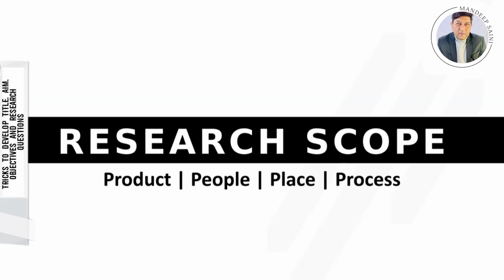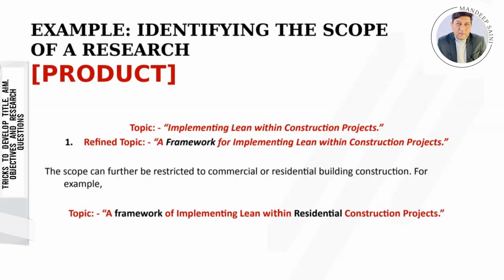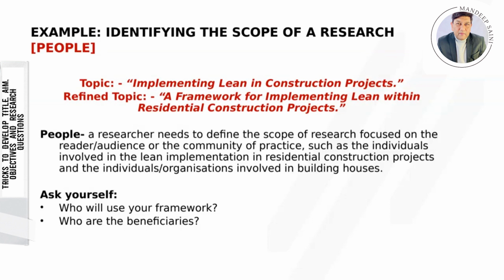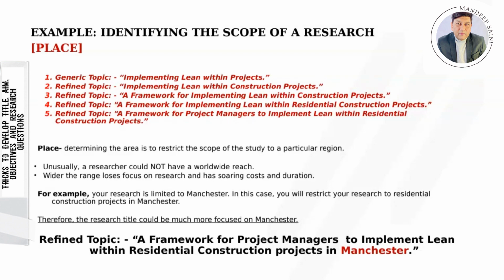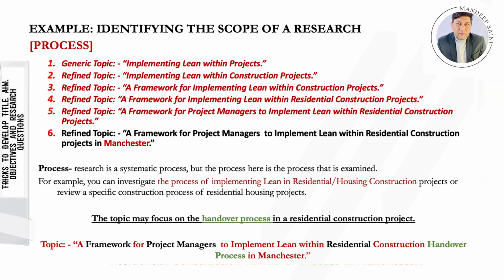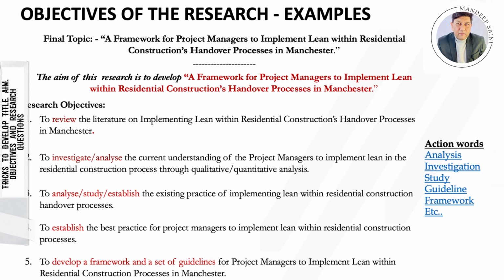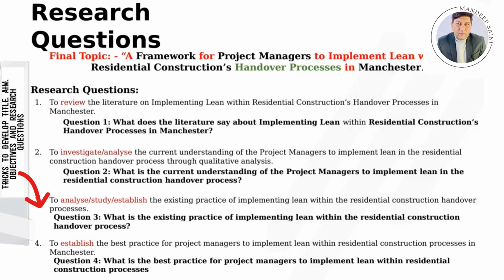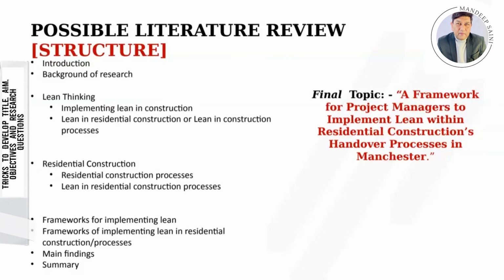Write Research Title, Aim, Objective, Questions and Structure of Literature Review | IN 30 MINUTES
In this video, you will learn how to write a research Title, Aim, Objectives, Questions and Structure of literaturereview in just 30 minutes!
This video is perfect for those who want to save time but still create a detailed and thorough research paper. It covers all the essential components of literature review writing, including brainstorming topics, formulating questions and creating structure.

0:00 Introduction
4:55 EXAMPLE: IDENTIFYING THE SCOPE OF A RESEARCH [PRODUCT]
13:31 EXAMPLE: IDENTIFYING THE SCOPE OF A RESEARCH [PEOPLE]
15:08 EXAMPLE: IDENTIFYING THE SCOPE OF A RESEARCH [PLACE]
25:26 EXAMPLE: FINAL TOPIC THAT REPRESENTS SCOPE OF THE RESEARCH
27:07 OBJECTIVES OF THE RESEARCH- EXERCISE Final Topic: A Framework for Project Managers to Implement within Residential Construction's Handover Processes in
32:36 Research Questions Final Topic:- A Framework for Project Managers to Implement Lean v Residential Construction's Handover Processes in Manchester
34:37 POSSIBLE LITERATURE REVIEW [STRUCTURE]
39:08 USING BOOLEAN OPERATORS AND GUIDED KEYWORDS